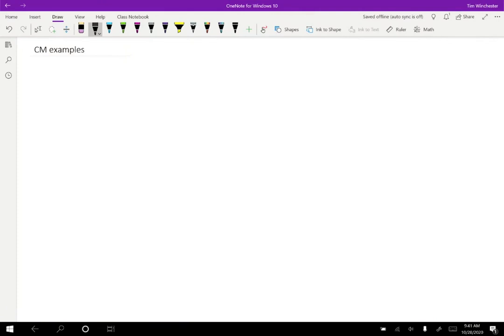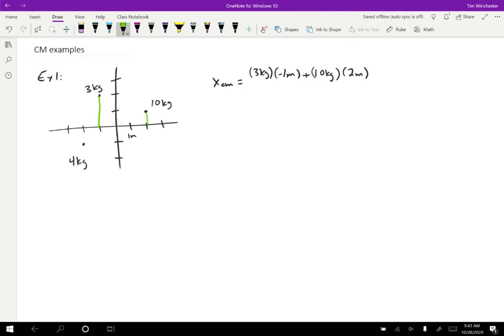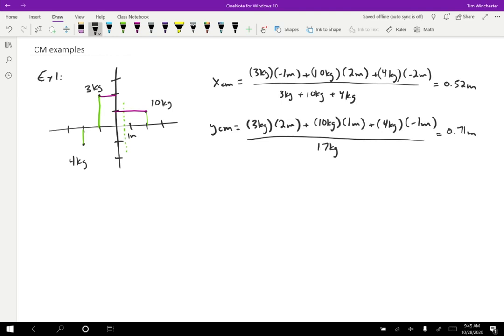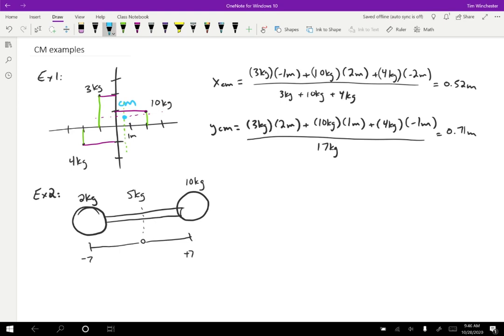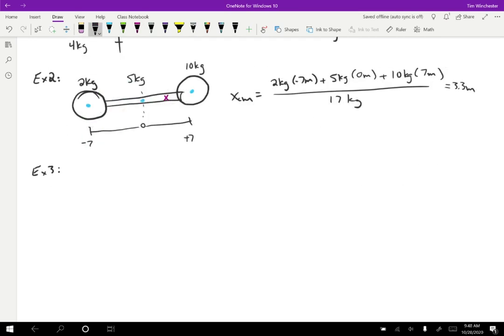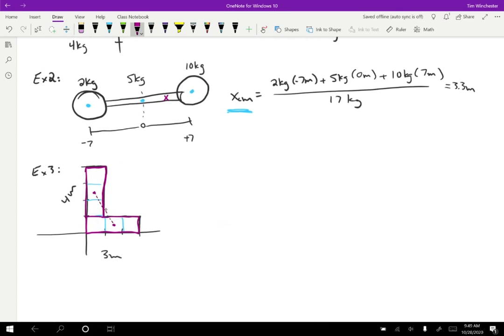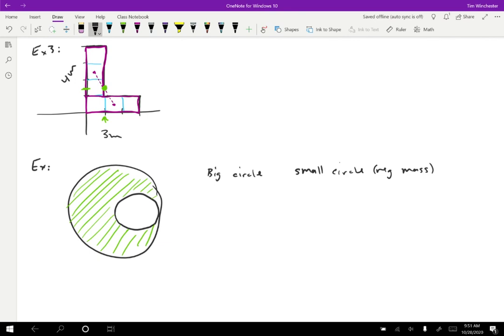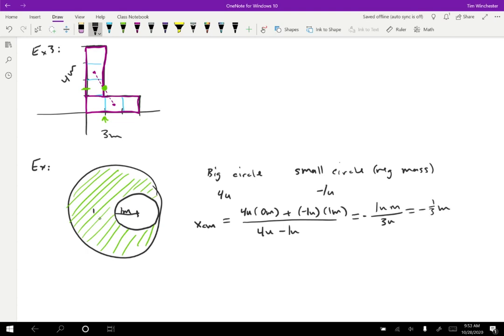Center of Mass Examples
Demonstrates the basic CM calculation for a system of particles, as well as shortcuts for spheres, circles, solids with a bubble, etc.